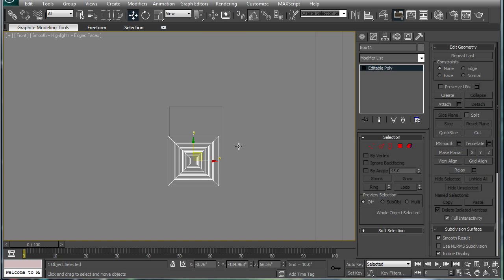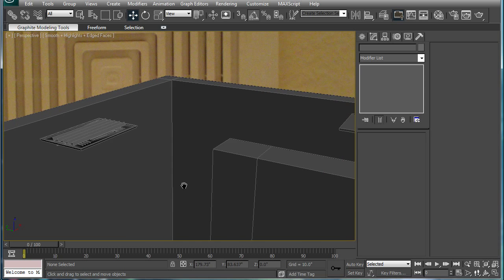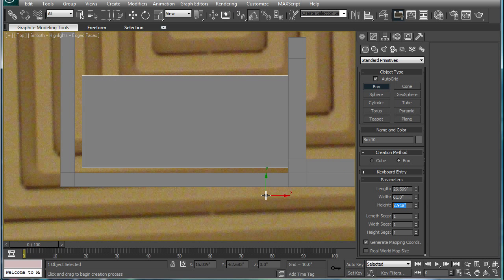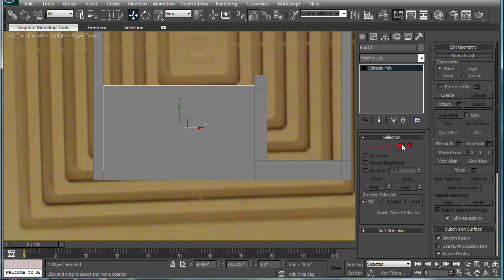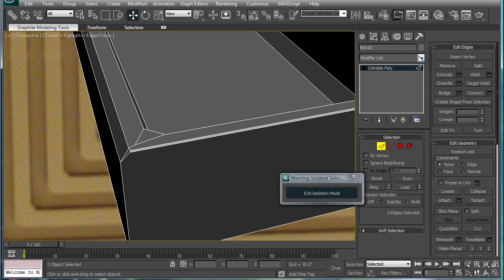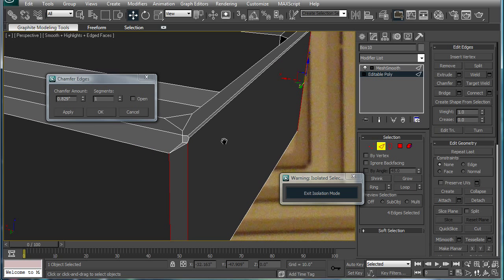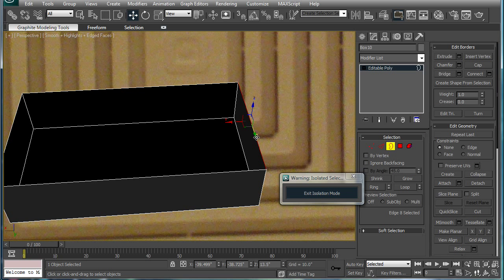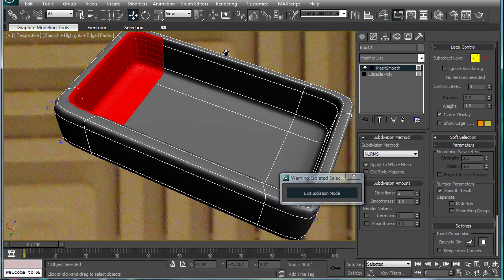3ds Max tutorial - Interior Architectural Design: Bathroom part 6